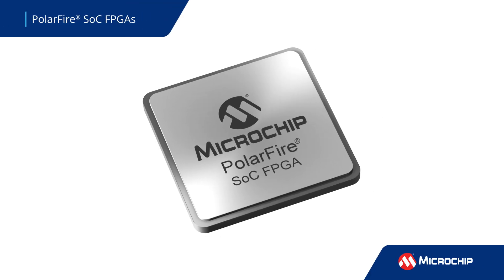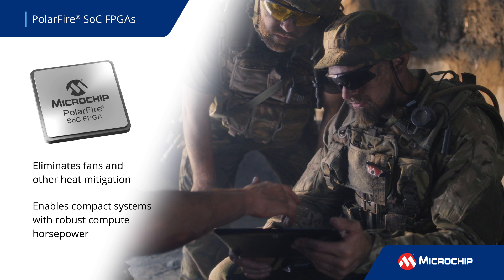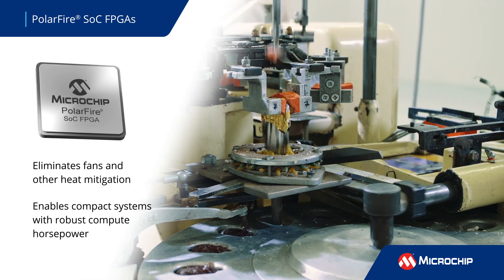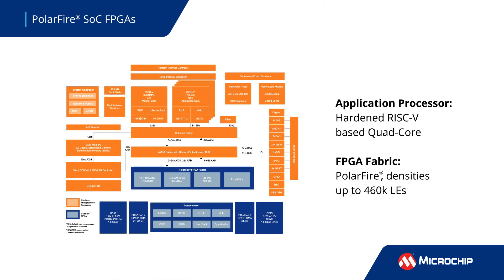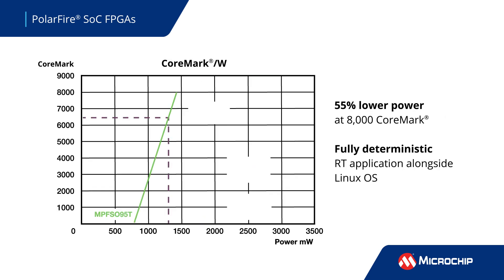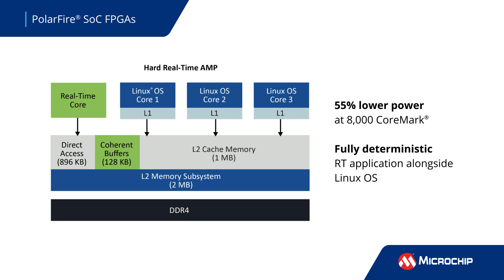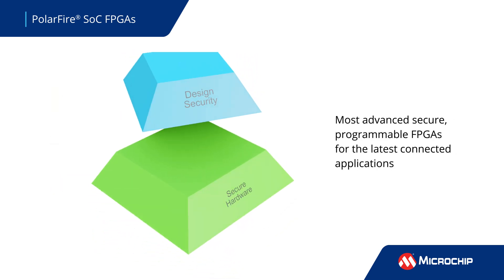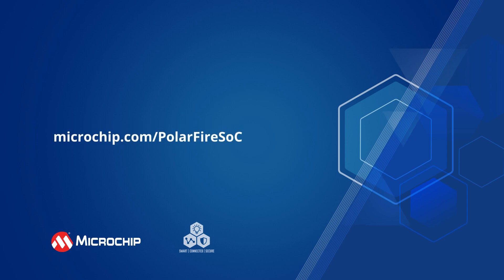PolarFire® SoC FPGAs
PolarFire® SoC FPGAs cut static power consumption by 50% and delivers both thermal efficiency and defense-grade security for smart, connected systems. Our innovative SoC FPGA features a deterministic, coherent RISC-V CPU cluster and a deterministic L2 memory subsystem, enabling the creation of Linux® and real-time applications. Whether you're developing solutions for industrial, aerospace, communications, or any other application that demands a combination of power efficiency, performance and security, our PolarFire® SoC FPGA is the answer.